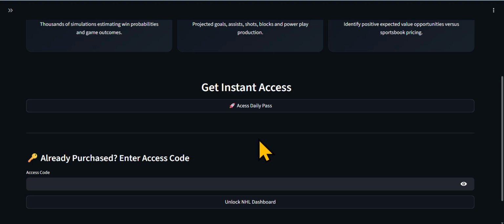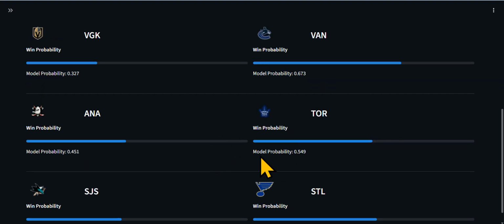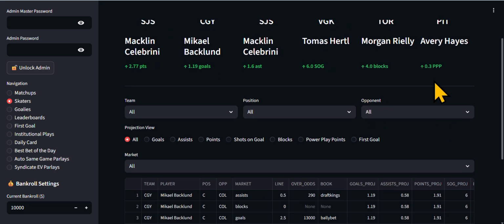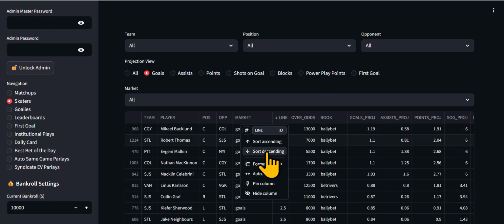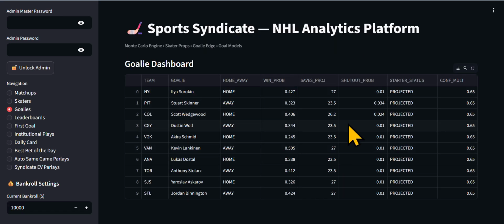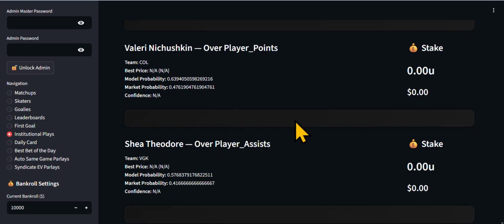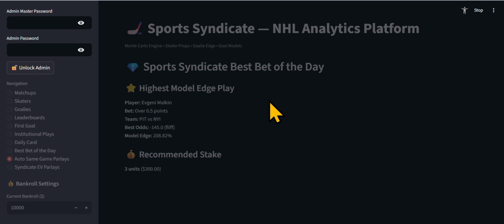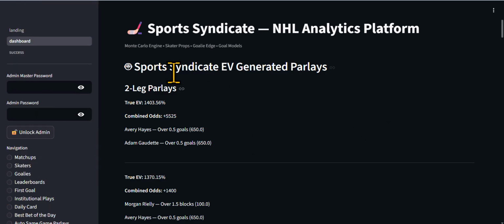NHL Player Props | Anytime Goal Scorer, First Team Goal Scorer, SOG, Points & Assists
CONNECT WITH THE Sports Syndicate -

🎥 Welcome to The Sports Syndicate - NHL Prop Predictor Dashboard 🏒

Looking for an edge on tonight’s NHL player props? You’re in the right place.
Each slate we fire up our NHL Prop Predictor Dashboard  powered by simulations, goalie modeling, usage trends, and matchup analytics to identify the strongest hockey bets on the board.

🔑 In This Video You’ll Get:
🏆 Top NHL Prop Picks for Tonight’s Slate

Our highest-graded shots, goals, points, and blocks projections

📊 Data-Driven Breakdowns

Why each player is popping:

Ice time trends

Power-play usage

Shot volume stability

Line combinations

Defensive pressure faced

🧤 Goalie & Matchup Edges

How:

Starting goalie quality

Save volume

Home/away splits
impact your bets

📈 Live Odds & EV Analysis

We show:

Fair value lines

Market inefficiencies

Where the book is leaking edge

💰 Bet Strategy & Bankroll Management

Learn how to:

Protect your bankroll

Scale by confidence

Avoid trap lines

Grind consistently

✅ Daily NHL Prop Predictions
✅ Full-Slate Simulation Results
✅ Transparent Model Logic
✅ Confidence Rankings
✅ Player Tiers (Elite • Strong • Solid • Risky)
✅ Community Picks & Sharp Discussion

NBA ANALYTICAL DASHBOARD ONLY ACCES LINK -
                                  (NBA ONLY)

We post daily NHL content - predictions, edges, breakdowns, and live insights.

👍 LIKE if you’re riding NHL props tonight
💬 COMMENT your favorite prop below

🏆 Let’s Cash Together